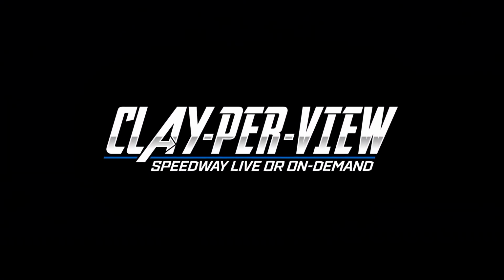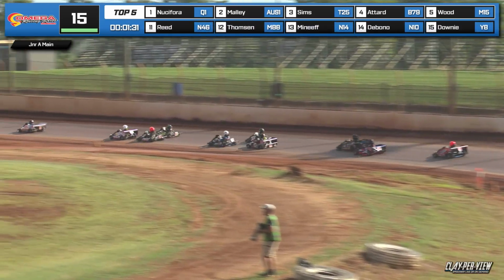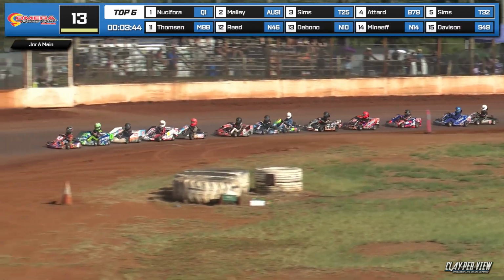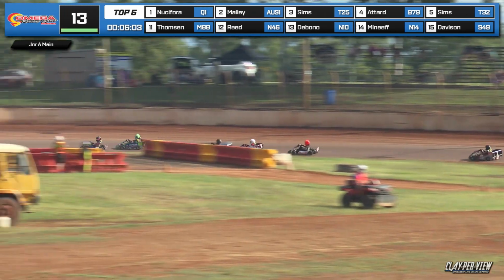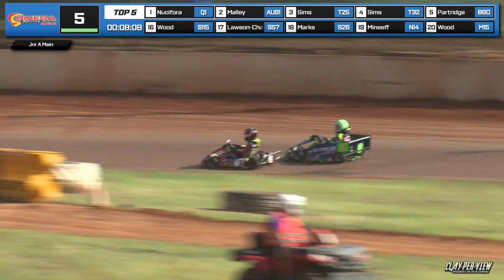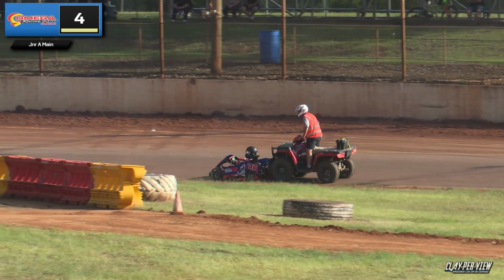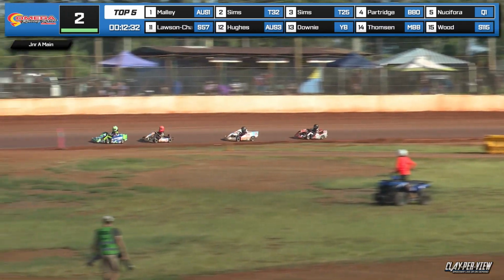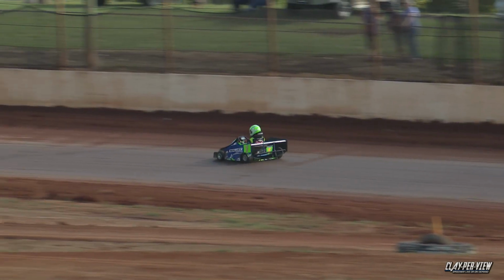SKAA Juniors | Australian Speedway Kart Titles 2023/24 - Maryborough - 28th Apr 2024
FEATURE RACE | SKAA AUSTRALIAN SPEEDWAY KART TITLES
SKAA Juniors at Maryborough Speedway.

28th April 2024 | Maryborough Speedway